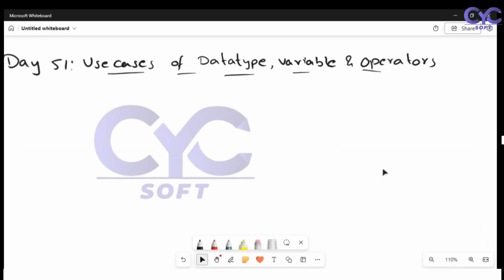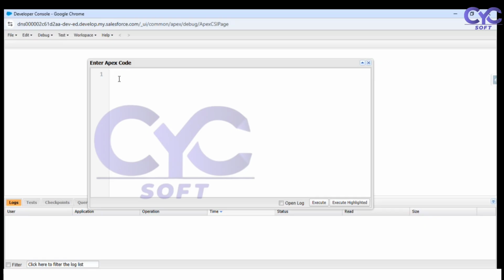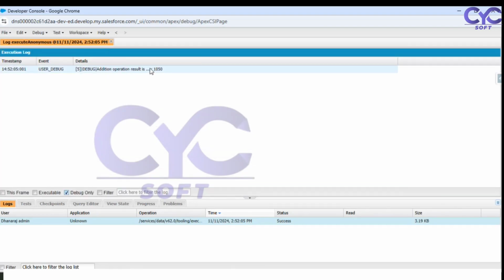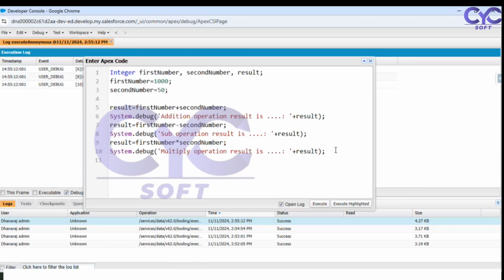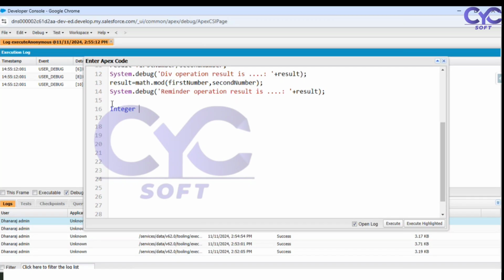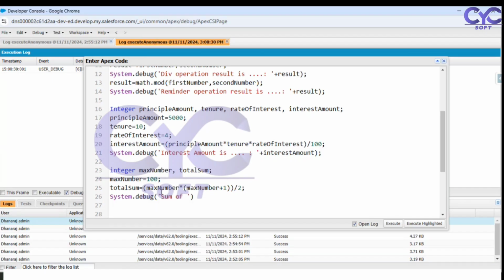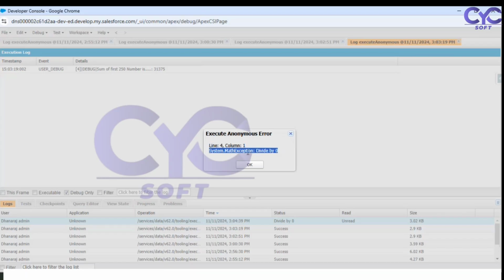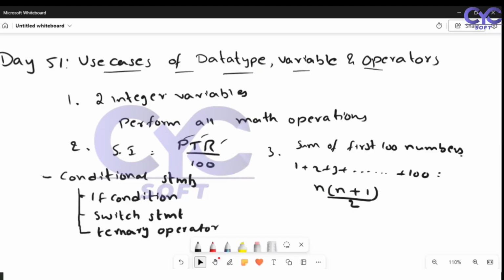Use cases of datatype variable &operators |Salesforce training Ameerpet| Salesforce Course| CYCSOFT